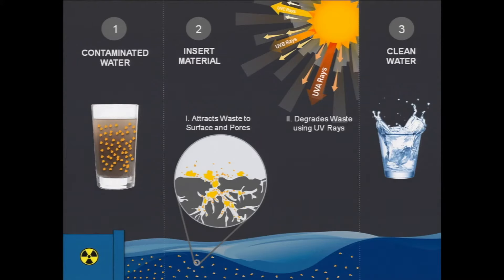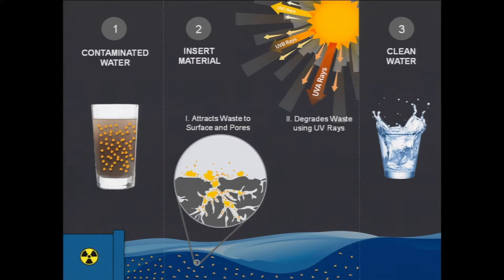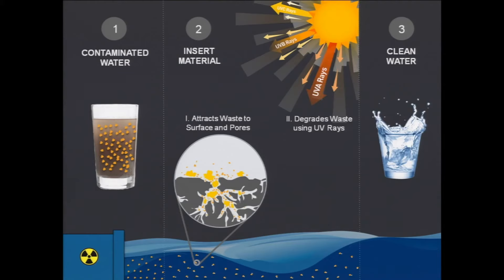3 Ogbogu Kalu